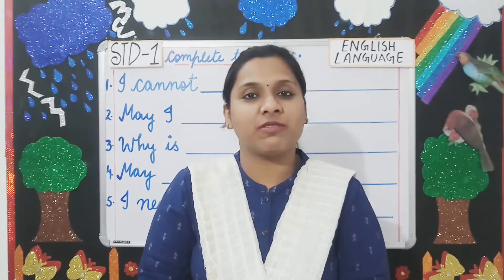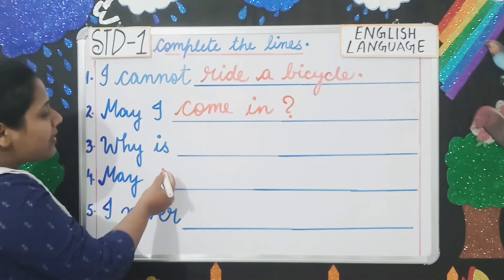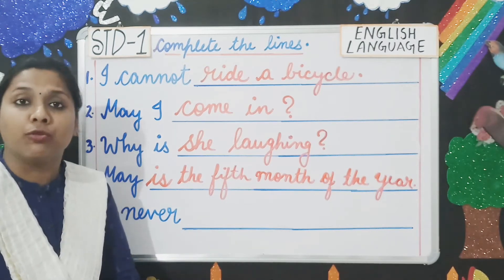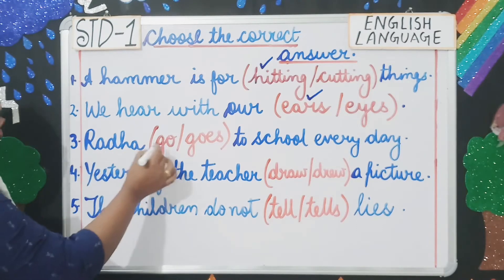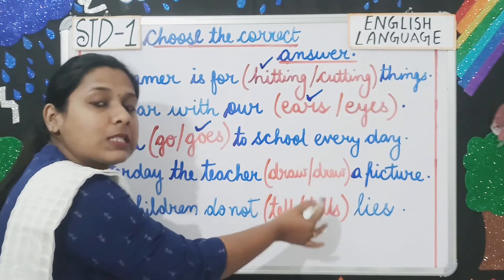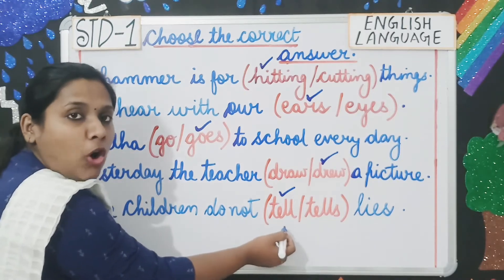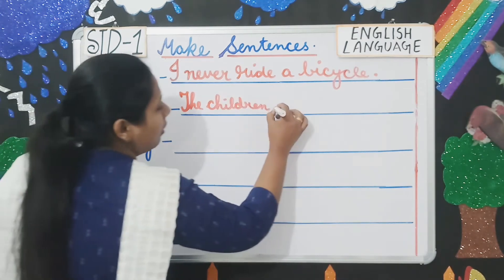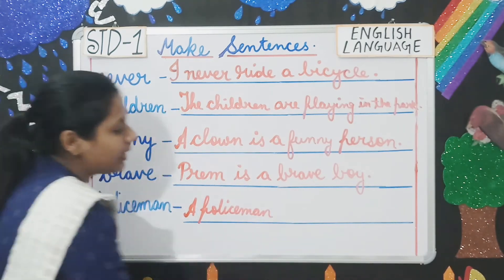STD-1 ENGLISH LANGUAGE COMPLETE THE LINES , CHOOSE THE CORRECT ANSWER , MAKE SENTENCES